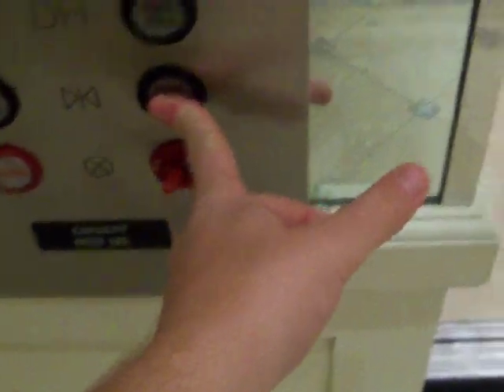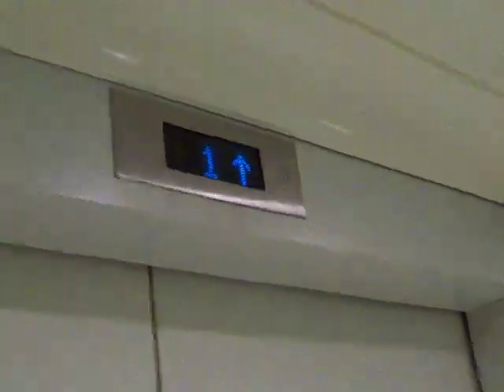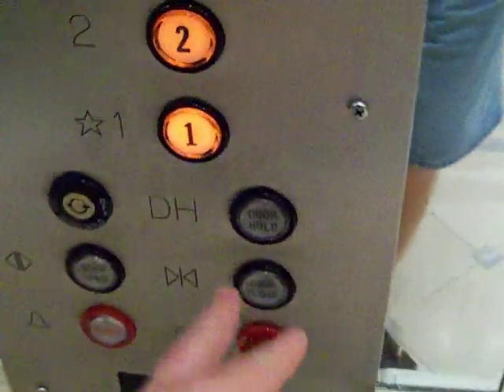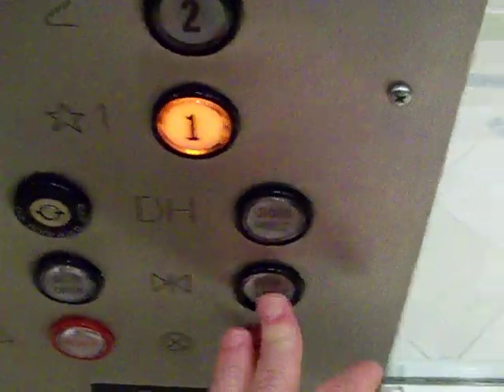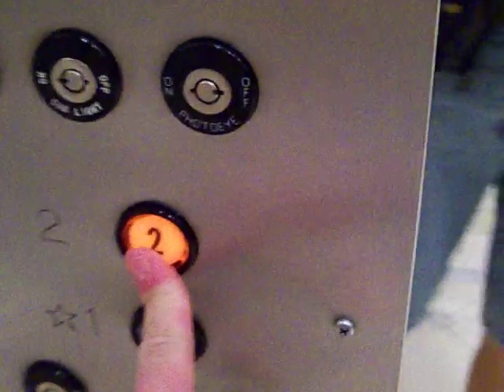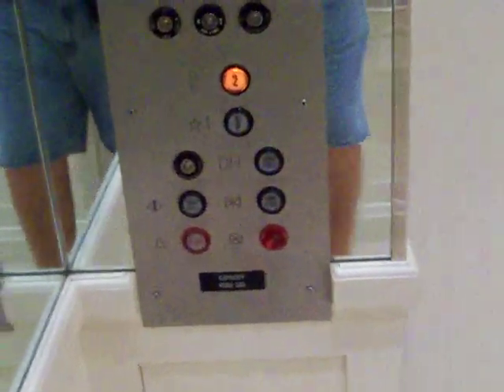Elevator Saks Fifth Avenue Biltmore Fashion Park Mall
This is an elevator at Saks Fifth Avenue at Biltmore Fashion Park Mall in Phoenix, AZ. This is A Montgomery with innovation fixtures. This elevator was probably installed in the 1980s. It has the old bell. Its still a nice elevator.